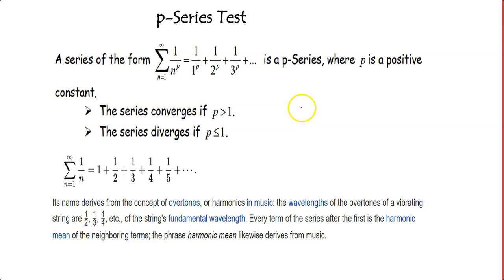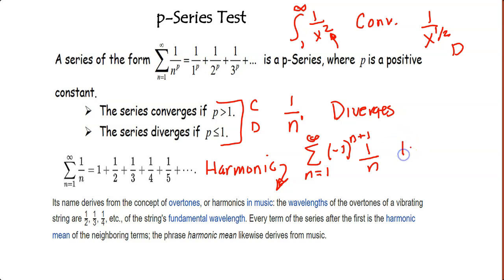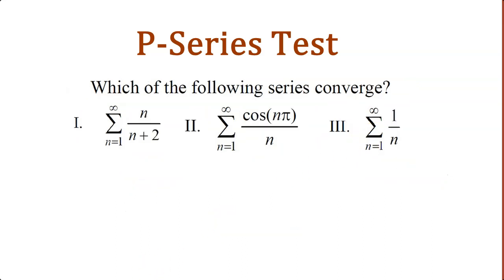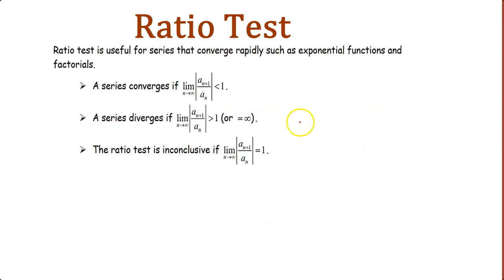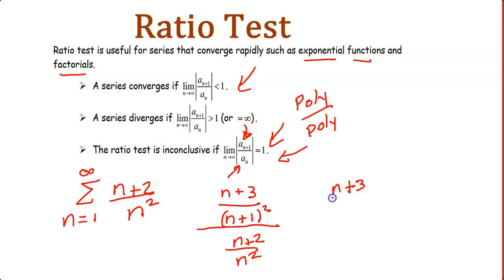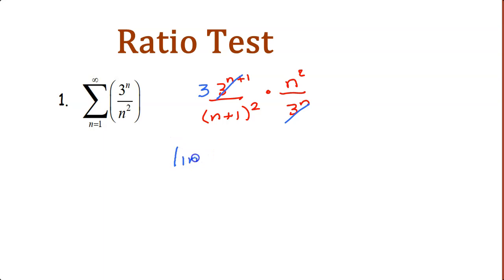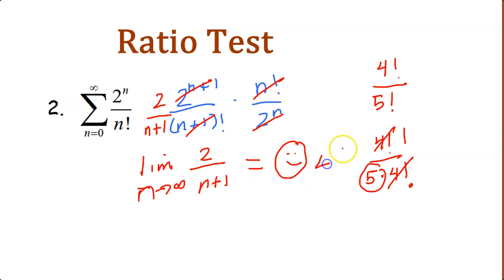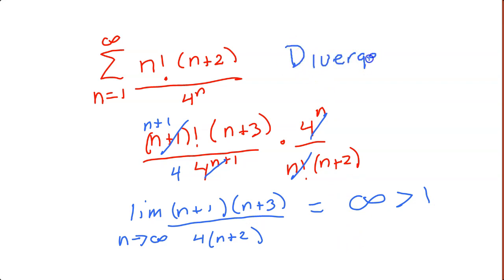P Series/Ratio Test